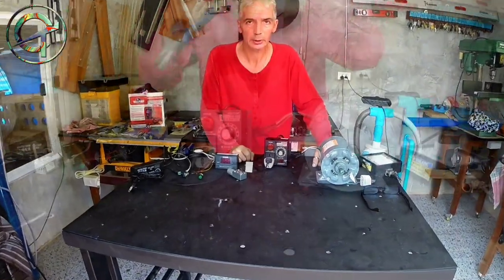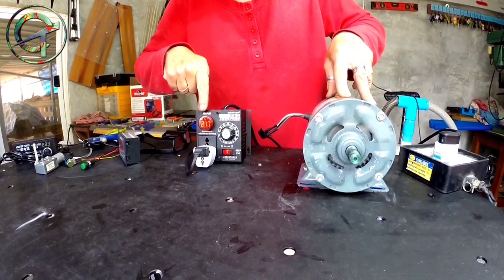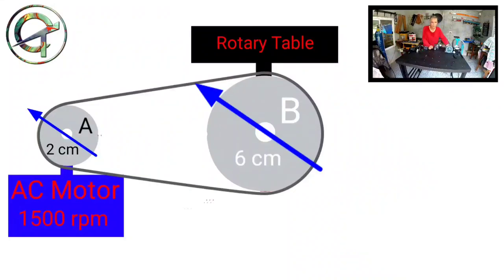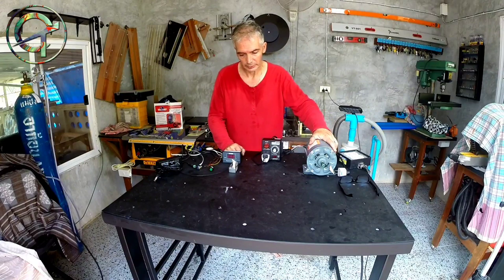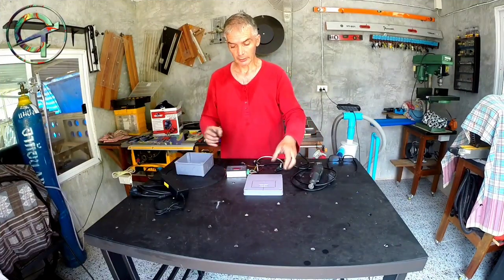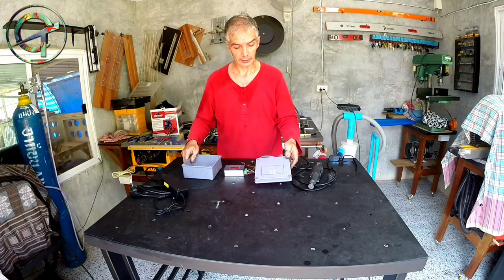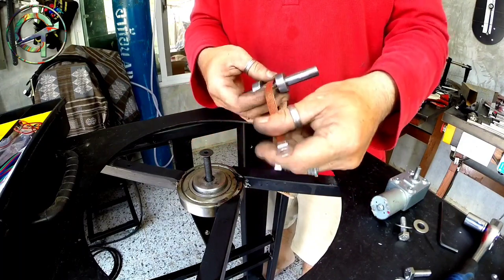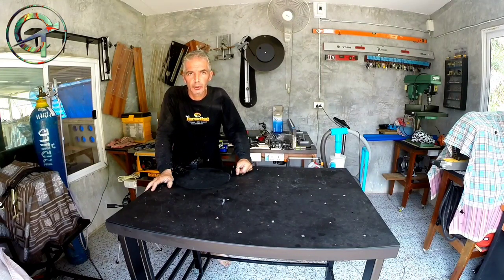Building a Positioner, Rotary Welding Table EP-3, AC vs DC Motor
In this 3nd and final episode of my Creative Thoughts series, Building a Positioner, Rotary Welding Table, AC vs DC motor, I'm going to generally analyze these 2 kinds of motor tipologies, compare them, understand what's the best solution to implement in a rotary welding table.
And now, with that been said, let's to build some and  let's to have fun with!